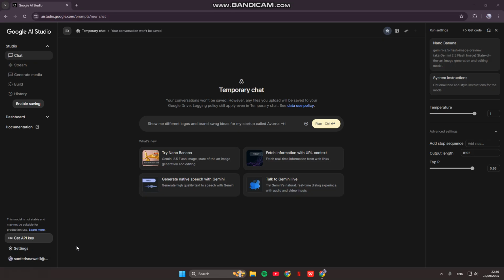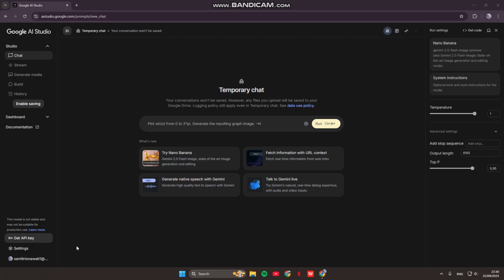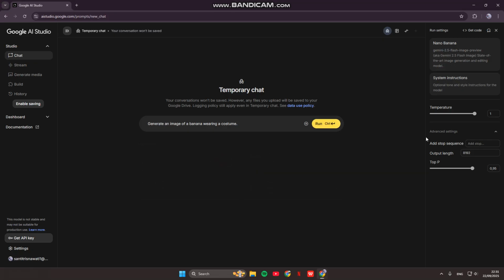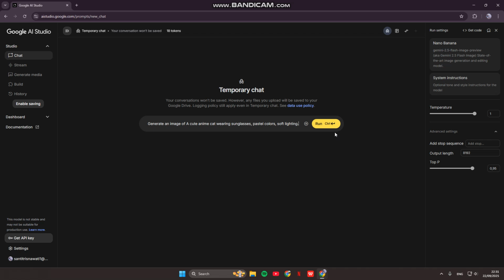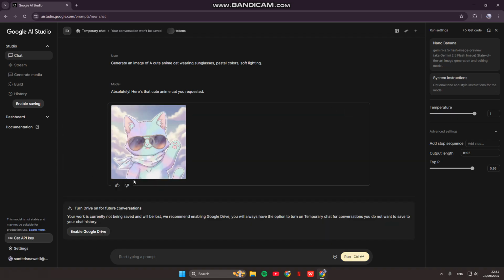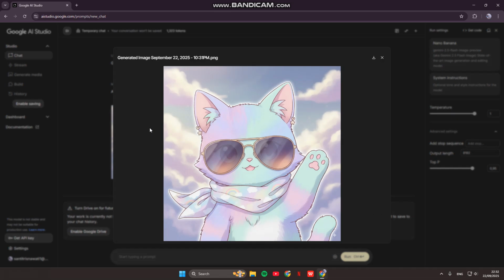❤💥 Nano Banana - Beginner Tutorial 2025: Best Al Image Generator | for Dummies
❤💥 New to Nano Banana AI? This beginner-friendly tutorial is your complete guide to the best AI image generator of 2025! 🚀 Whether you’re totally new or just curious, this video will walk you through everything step by step — for dummies.